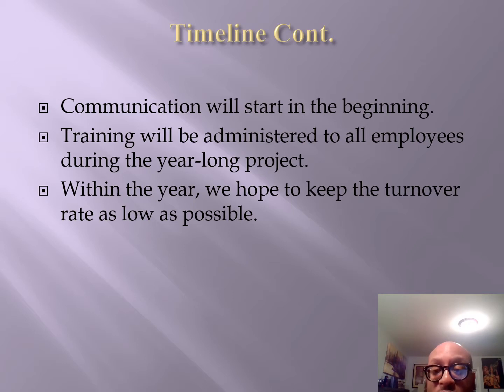Process Improvement Project Powerpoint